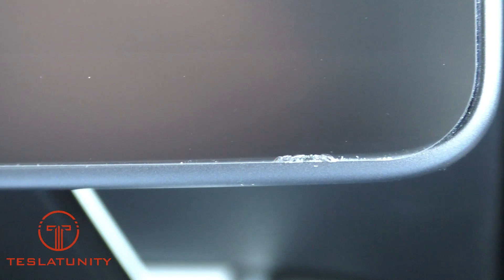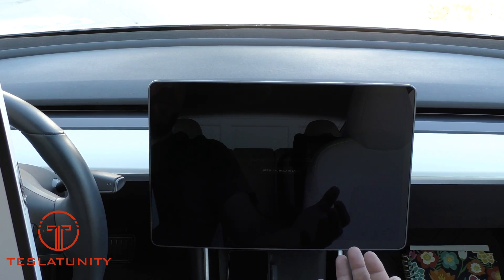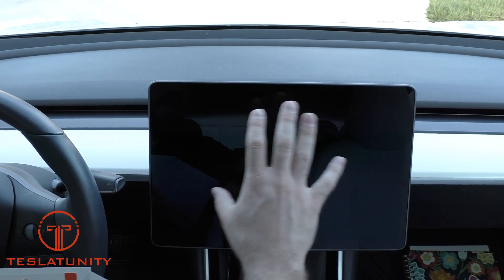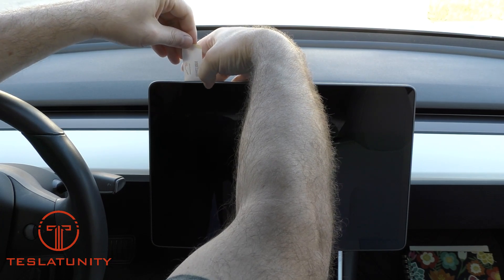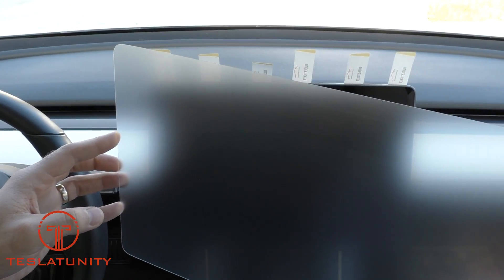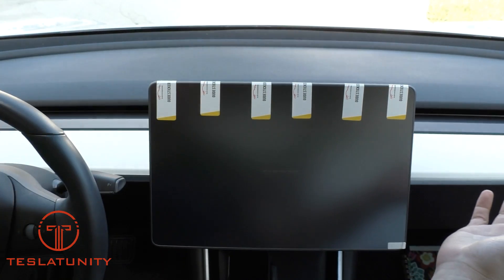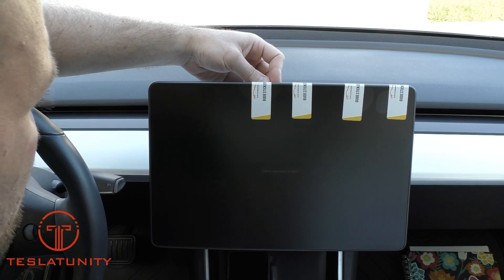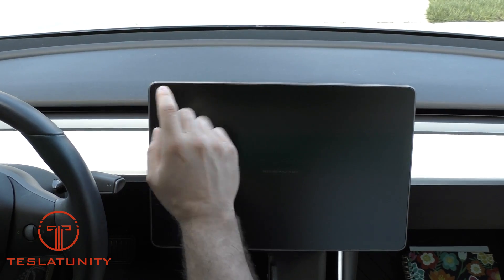Did I Chip the Screen in my Wife's Tesla Model 3?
Keep your Tesla Model 3 screen safe and pickup an Elon Accessories Screen Protector ASAP!

Buying a new Tesla and want some free supercharging to go with it?  Use this link when ordering ➡️

Want to charge your phone wirelessly in the Model 3? I recommend the Jeda Wireless Pad paired with the Jeda USB Hub.  You can find them at ➡️

Check out Abstract Ocean for some of our favorite Tesla accessories like the real Carbon Fiber Dash Cap, Tesla "T" puddle lights, the "T E S L A" performance badge, and a whole lot more!